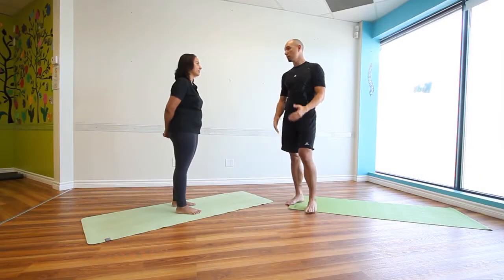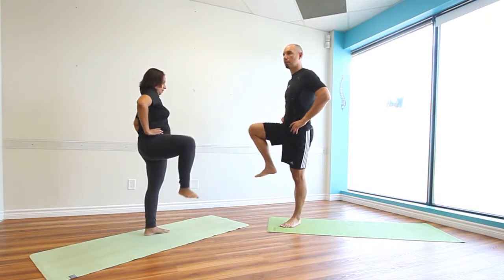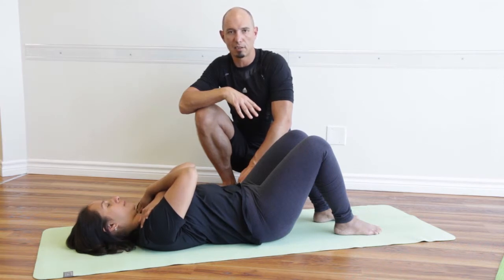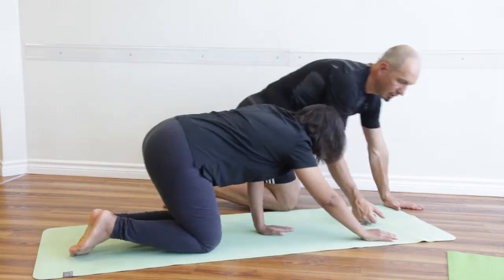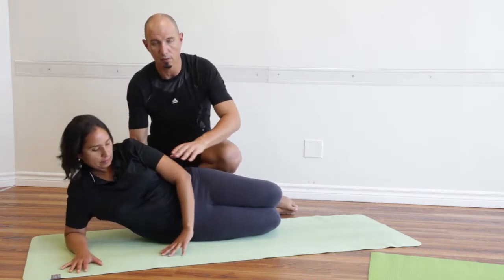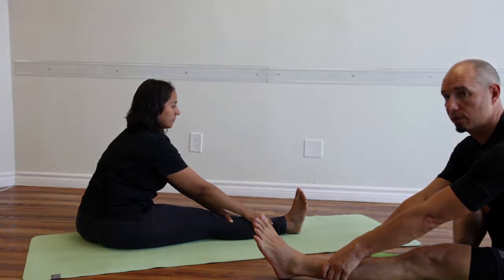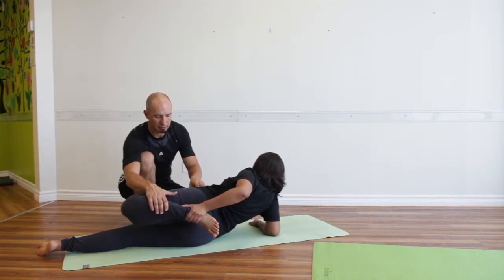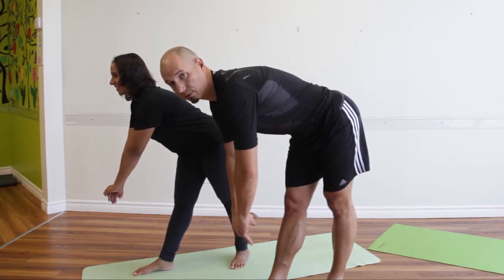Pregnancy Exercises Instructions with Dr Dmitri Sokolov, Markham Chiropractor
This is a set of pregnancy specific exercise instructions by Dr. Dmitri Sokolov at Healthy Kids & Family Chiropractic.